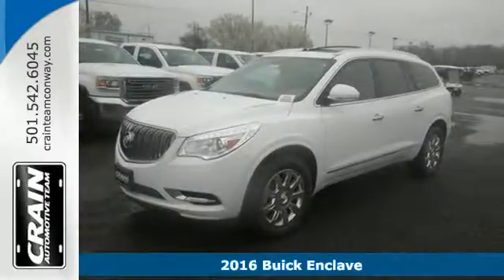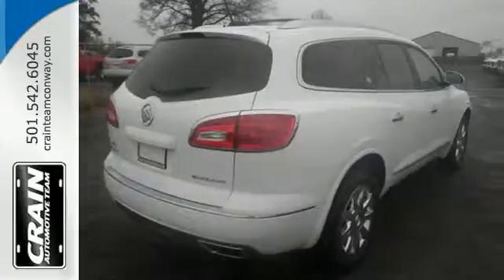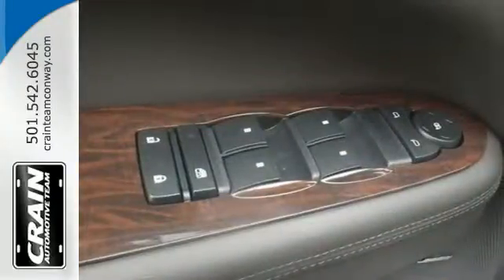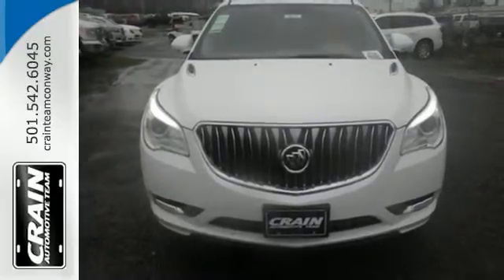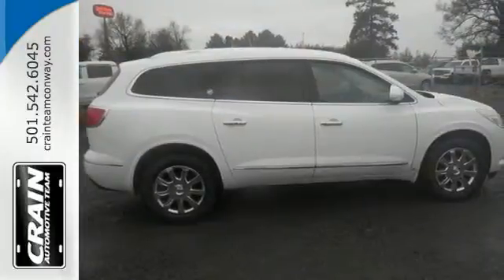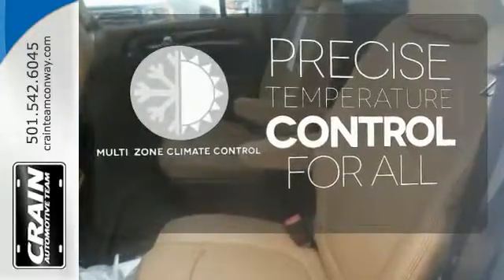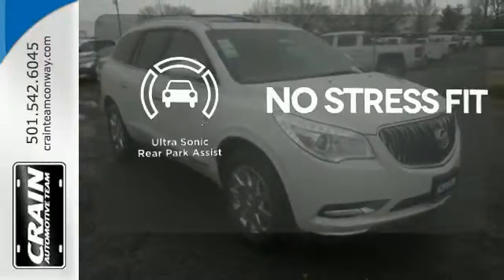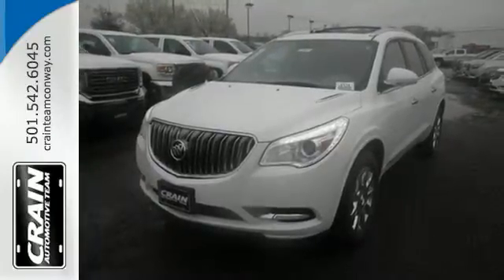New 2016 Buick Enclave Conway AR Little Rock, AR 6BT7813 - SOLD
Year: 2016
Make: Buick
Model: Enclave
Trim: LEATHER PKG
Engine: 3.6L VVT V6 Engine
Transmission: Automatic
Color: Summit White
Interior: Choccachino
Stock #: 6BT7813
VIN: 5GAKRBKD9GJ290545
This outstanding example of a 2016 Buick Enclave Leather is offered by Crain Buick Conway. This Buick includes: ENGINE, 3.6L VARIABLE VALVE TIMING V6 WITH SIDI (SPARK IGNITION DIRECT INJECTION), DOHC Gasoline Fuel V6 Cylinder Engine MOONROOF, POWER Sun/Moon Roof Sun/Moonroof LPO, BLACK ROOF RACK CROSS RAILS Luggage Rack LICENSE PLATE BRACKET, FRONT MOUNTING PACKAGE EMISSIONS, FEDERAL REQUIREMENTS SEATING, 7-PASSENGER, FRONT BUCKET 3rd Row Seat Rear Bucket Seats Pass-Through Rear Seat Bucket Seats AUDIO SYSTEM, COLOR TOUCH NAVIGATION RADIO WITH INTELLILINK AND REAR SEAT ENTERTAINMENT, AM/FM/SIRIUSXM RADIO WITH CD/DVD PLAYER 6.5 Navigation System Rear Seat Audio Controls AM/FM Stereo MP3 Player CD Player Satellite Radio Bluetooth Connection Premium Sound System Auxiliary Audio Input Entertainment System TRAILERING PACKAGE 4500 Tow Hitch TRANSMISSION, 6- SPEED AUTOMATIC, ELECTRONICALLY CONTROLLED WITH OVERDRIVE (STD) A/T 6-Speed A/T *Note - For third party subscriptions or services, please contact the dealer for more information.* Want more room? Want more style? This Buick Enclave is the vehicle for you. You appreciate the finer things in life, the vehicle you drive should not be the exception. Style, performance, sophistication is in a class of its own with this stunning Buick Enclave. Enjoy the drive without worrying about directions thanks to the built-in navigation system. What's the best way to keep your occupants occupied in this Buick Enclave ? A full-featured entertainment system. It's included and ready to entertain. Every new and pre-owned vehicle is backed by the Crain Commitment, including our 100% low price guarantee, a 100 hour love it or leave it exchange policy, and a 100 year 100,000 mile warranty. The Crain Team's Got 'Em!

Address:
1003 North Museum Road